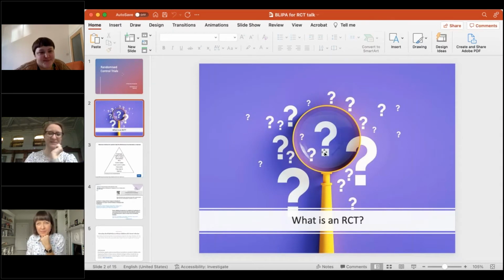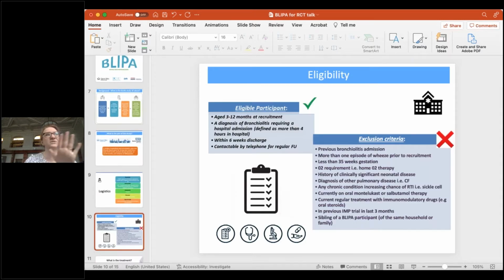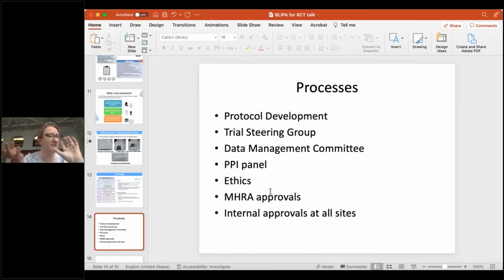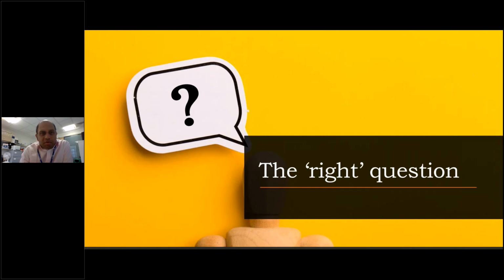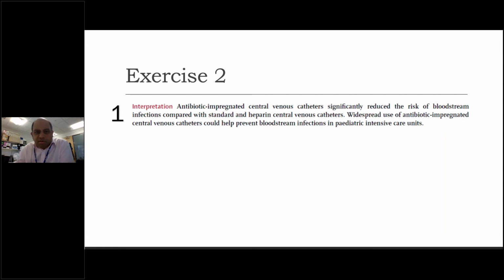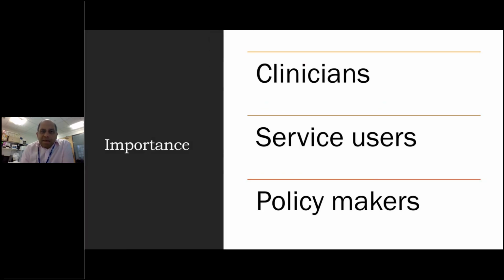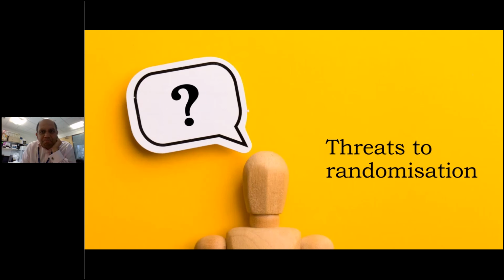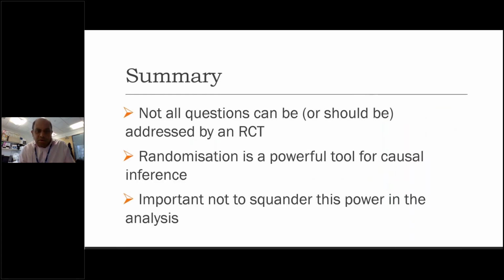2022 02 22 - A Whitehouse - Randomised Controlled Trials